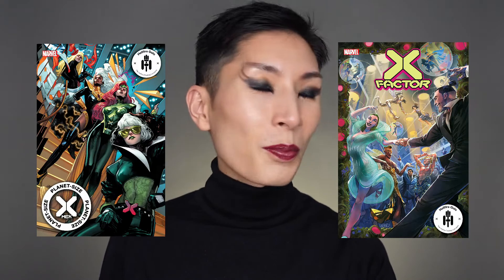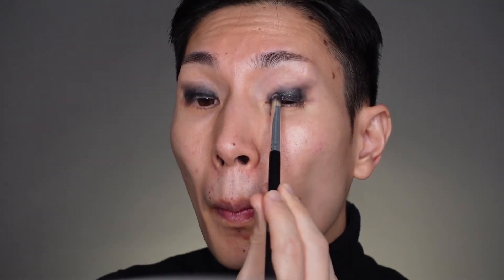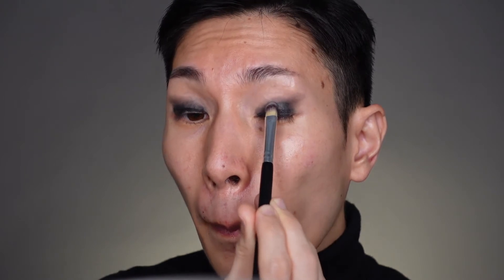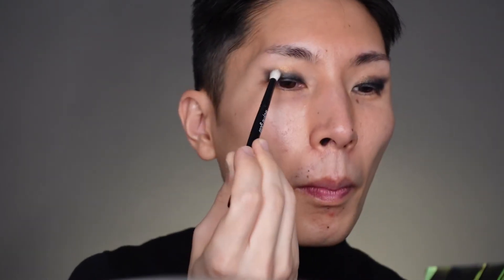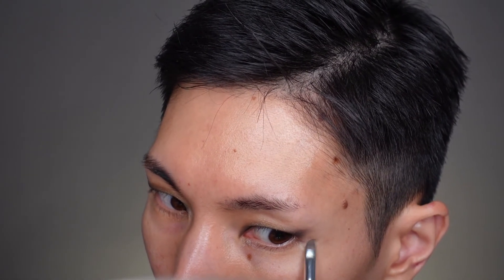Storm Makeup Tutorial for the Hellfire Gala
Time to get ready for the Hellfire Gala! Live out your weather goddess/Grace Jones fantasies with this makeup tutorial based on Storm's design by Russell Dautermann for the event. I went for a smoky cat eye and had a blast creating this :-)

0:00 Intro and plan
1:35 Establishing the eye
3:35 Blending out the smoke
5:51 Foundation, highlight, concealer, brows
9:27 Finishing the eye
11: 20 Lips
12:18 Final look and outro
13:43 Bonus -  Feeling the fantasy

Products used include:
Contour Book Vol III from Kevyn Aucoin
Permagel Xtreme Black Pencil from Pat McGrath
Enchanted Mysteries Palette from Linda Hallberg
Exxotica Lipstick from Pat McGrath
Gold Astral Vinyl Gloss from Pat McGrath

About me:
Monolid
Male-identified
Gay as a three-dollar bill